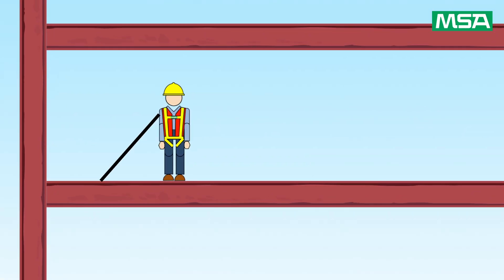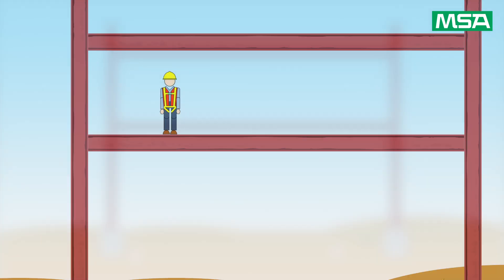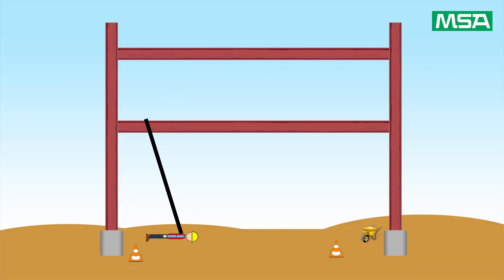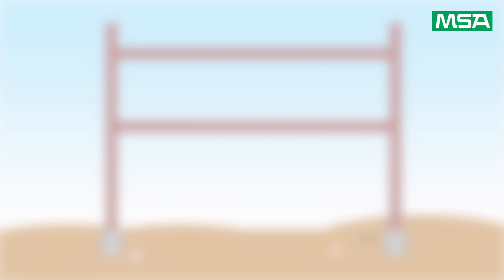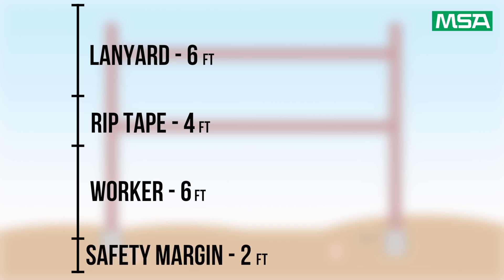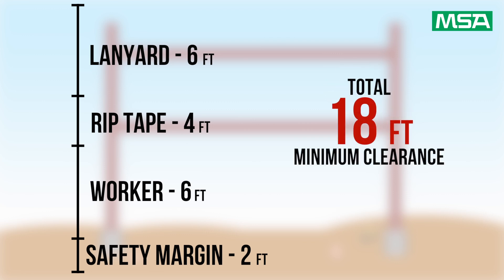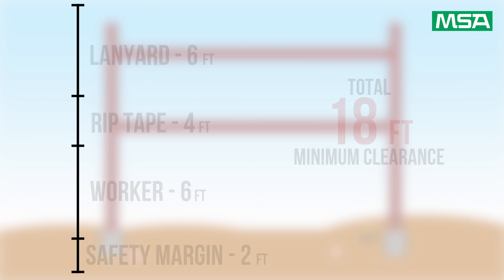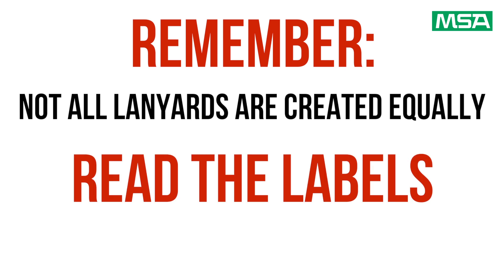Understanding Fall Distance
Questions about Fall Distance? Watch our helpful video for more information.